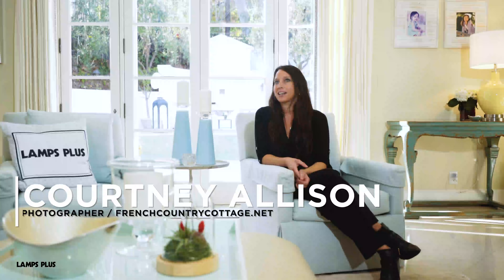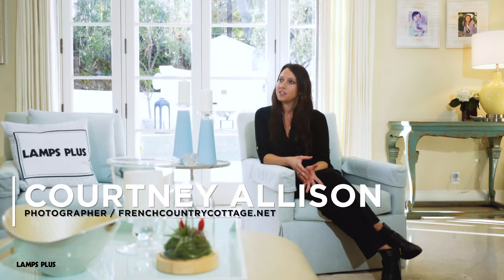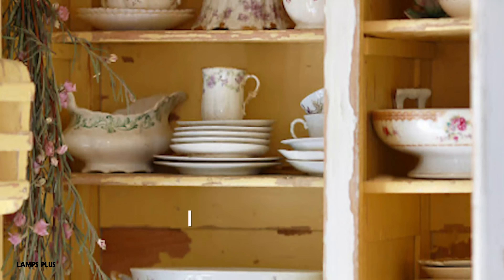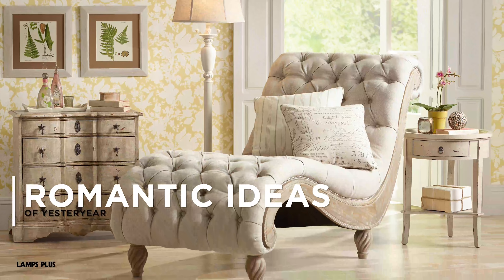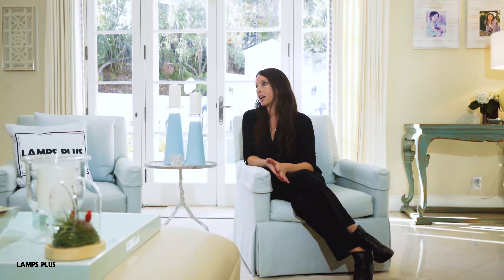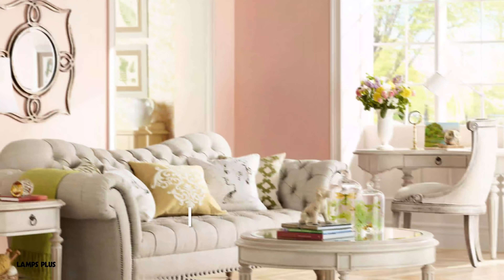Country Cottage Style in One Minute - Quick Farmhouse Decorating Tips and Ideas from Lamps Plus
Decorating in the Country Cottage style is easy when you know how. Lamps Plus design ambassador Courtney Allison reveals her top three tips to get the look.

VIDEO OVERVIEW

Sometimes called French Country Cottage or vintage shabby chic decorating, the Country Cottage style is a mix of old, antique looking design elements that bring back memories along with newer, romantic-themed pieces. This vintage home decor look is fresh and comfortable, perfect for the way we live now.

To get the look, try using these three simple design ideas. First, incorporate romantic, curved arm chandeliers. Look for designs with distressed or vintage-look finishes. Then, incorporate fresh flowers for a visual pop of color and a natural element. If you don't have easy access to fresh flowers, use faux flower arrangements instead. Finally, look for furniture, accessories, and lighting that comes in a richly detailed patina finish.